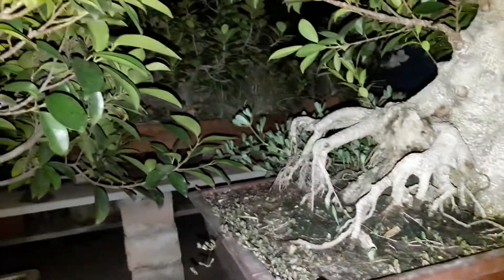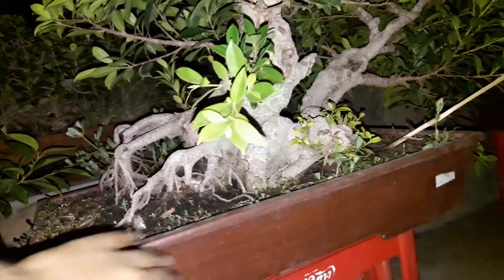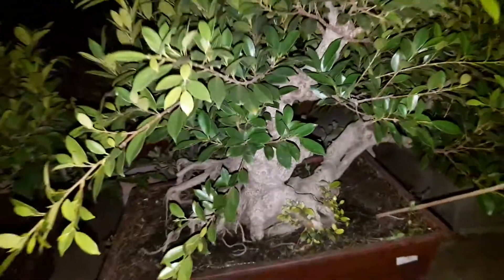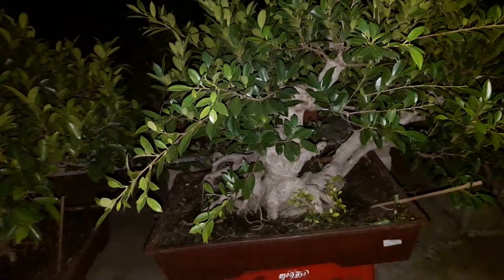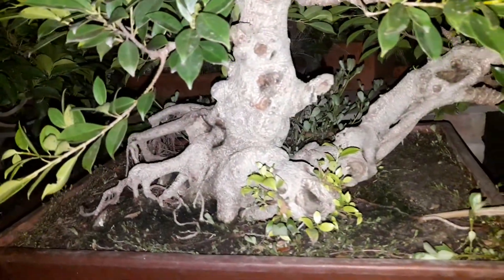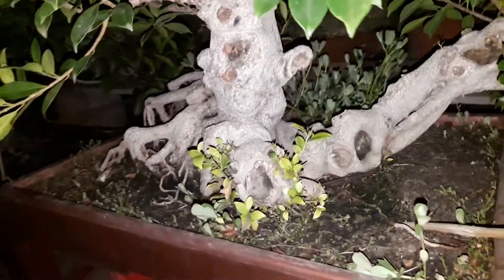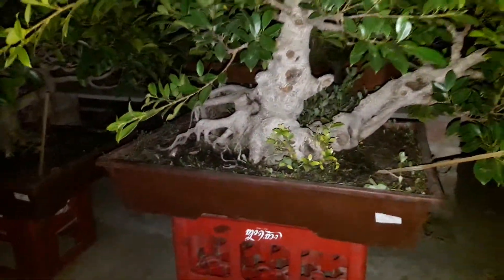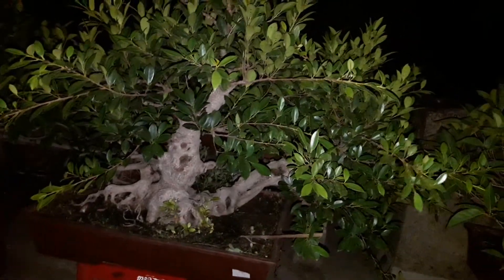Bengal Bonsai Vol 2 - Ficus Microcarpa White Bark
Mother and Son Style bonsai